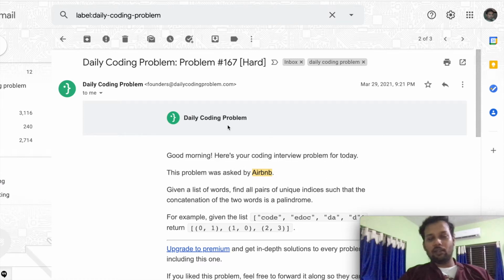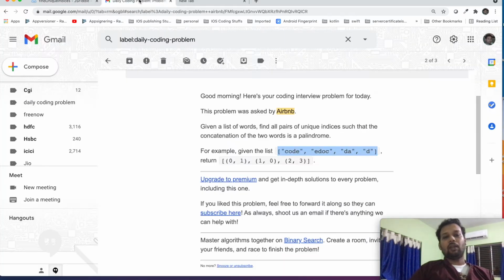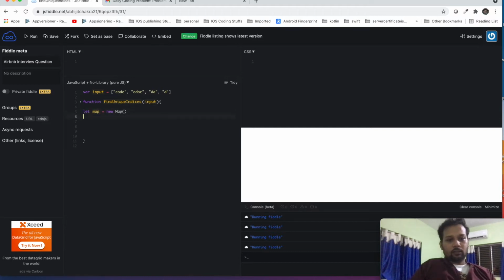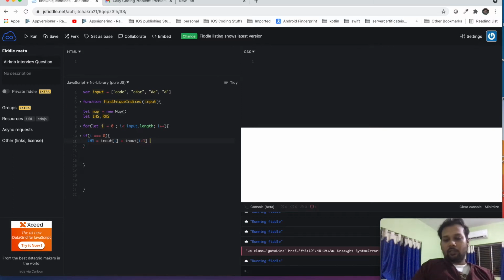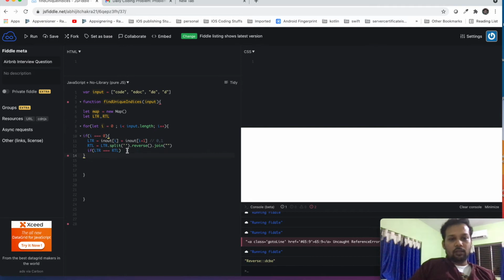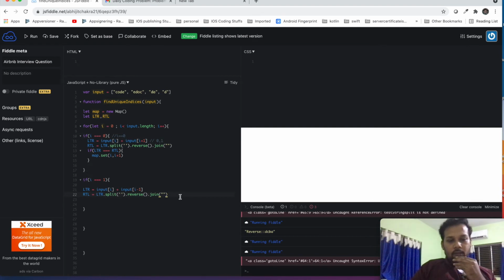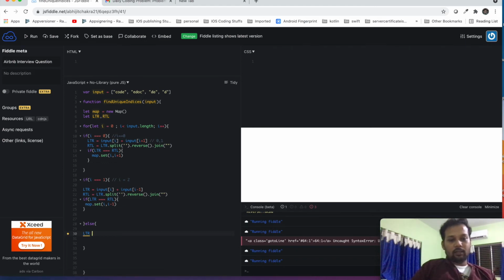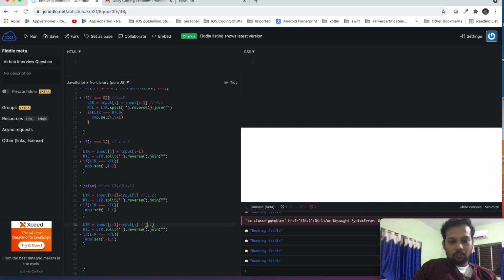AIRBNB Interview Question find all pairs of unique indices !!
This problem was asked by Airbnb.

Given a list of words, find all pairs of unique indices such that the concatenation of the two words is a palindrome.

For example, given the list ["code", "edoc", "da", "d"], return [(0, 1), (1, 0), (2, 3)].